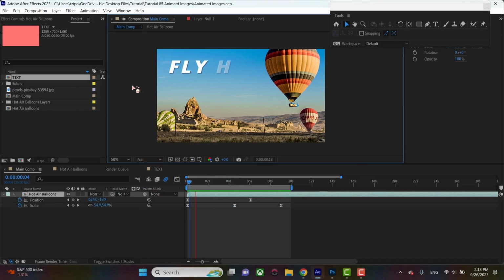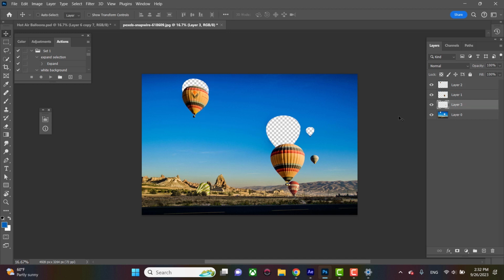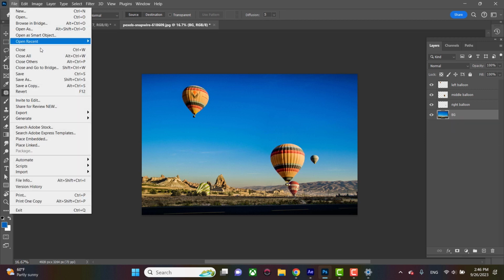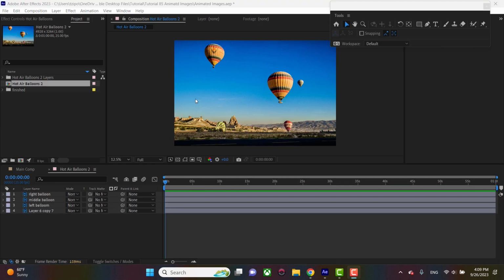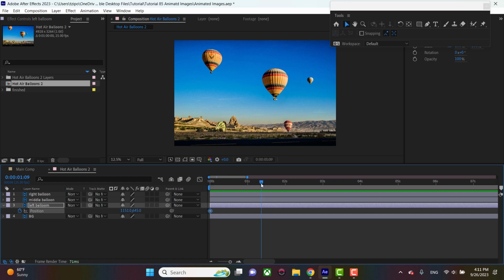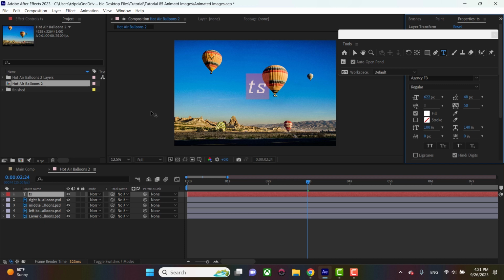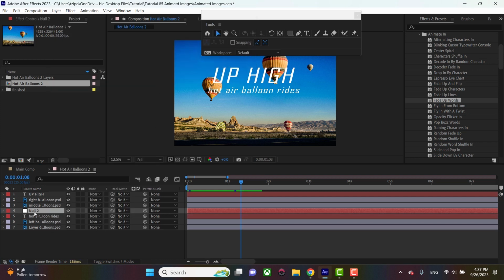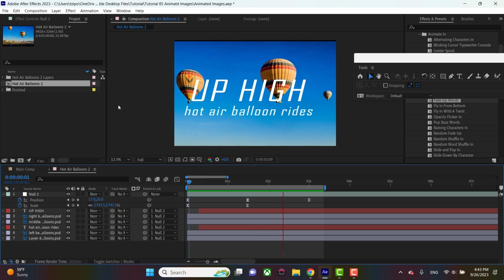Animated Images Part 1 Video Tutorial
One of the most common techniques in the motion design industry, animating still images is a crucial skill for any aspiring designer. Learn the ins and outs of this technique with this tutorial from Noble Desktop!

Image sourced from Pixabay.com

Setting Up The File
1. Unlock Background layer by double-clicking on it.
2. Duplicate Background layer.
3. Use the Magic Wand tool to select the entire background except for the balloons.
4.  Inverse the selection.
5. Cut and paste the balloons onto a different layer.
6. Use the Lasso Tool to select each balloon.
7. Cut and paste each balloon onto their own layers.
8. Rename each balloon layer to keep them organized

Filling In The Gaps
9. 1Hide all the balloon layers
10. Select the duplicate Background layer
11. Select the biggest cut-out balloon shape
12. Go to Edit - Content-Aware Fill.
13. Hit OK.
14. Do the same for the other balloons.
15. On any odd blurry spots, select the Spot Healing Brush.
16. Paint over the odd spots with the Spot Healing Brush.
17. Activate the Patch tool, underneath the Spot Healing Brush.
18. Select the remaining odd areas.
19. Slide the Patch tool around until the select area looks good.

Importing Into After Effects
20. Save the file.
21. Open AE
22. Import the PSD
23. Double click the file to go inside of it

This project is continued in our Animated Images PT 2 tutorial.

[LINK TO PT 2 HERE]

00:00 - Intro
01:44 - Organizing Layers
03:12 - Content Aware Fill
05:06 - Spot Healing Brush
05:28 - Patch Tool
06:18 - Import PSD Files
06:44 - Outro